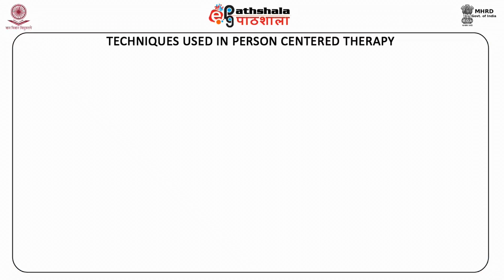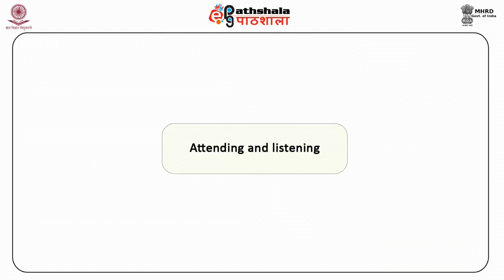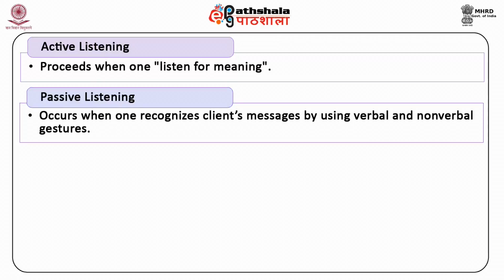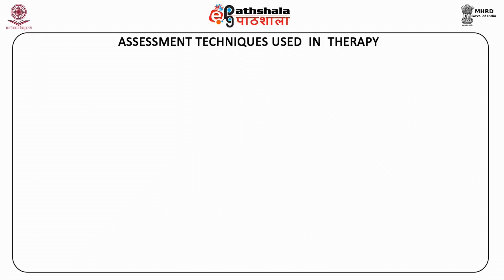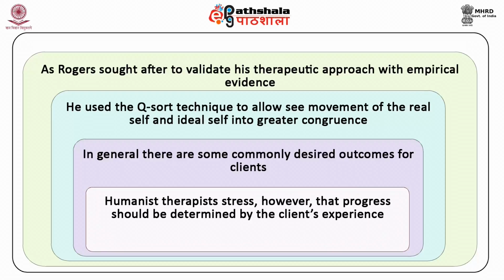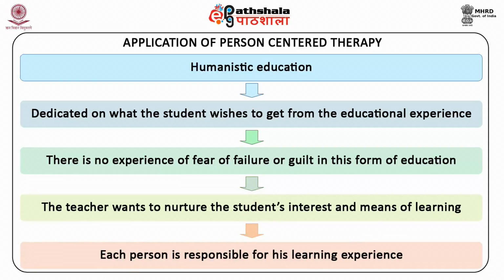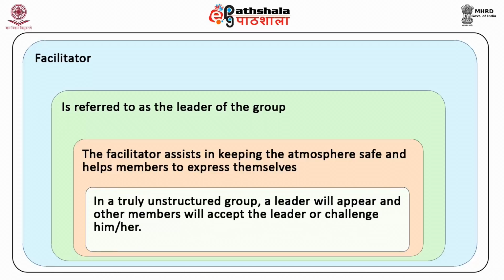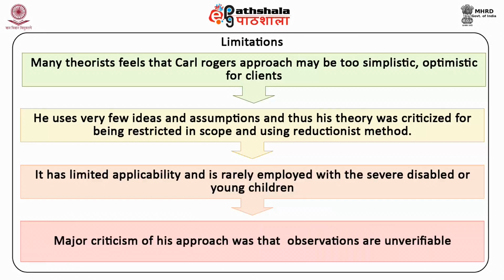Evaluation of person centred therapy (PSY)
Subject:Psychology
Paper:Self and inner growth